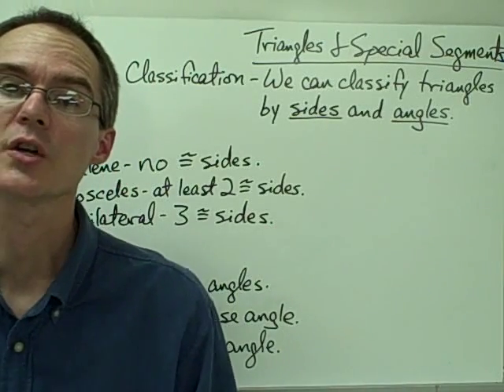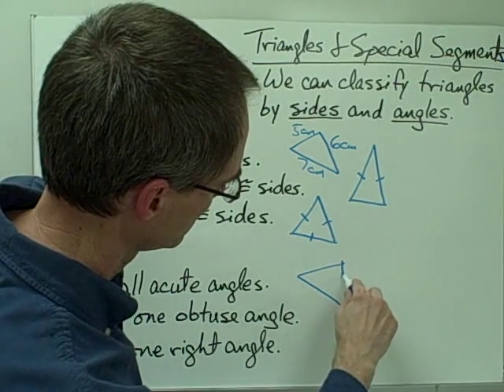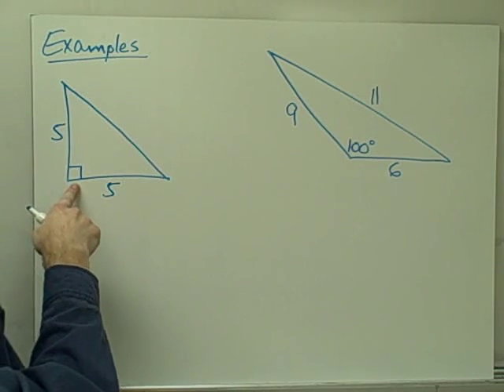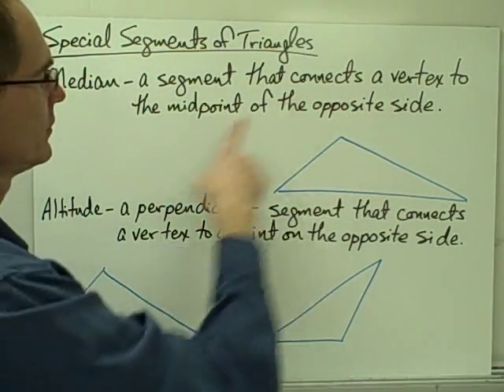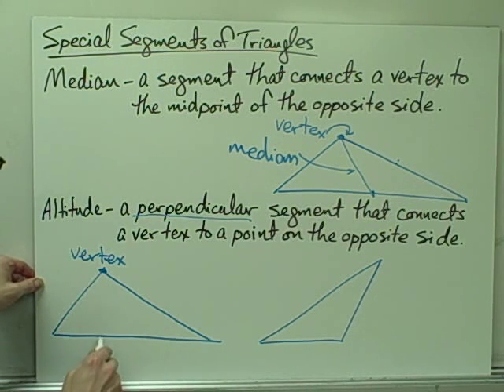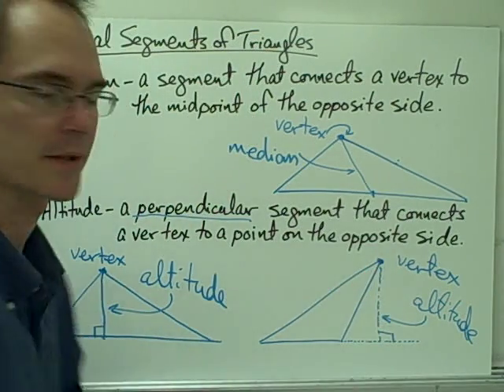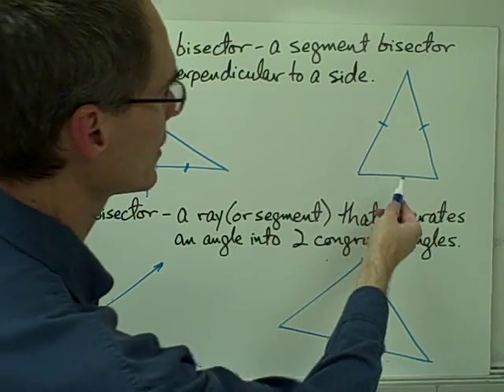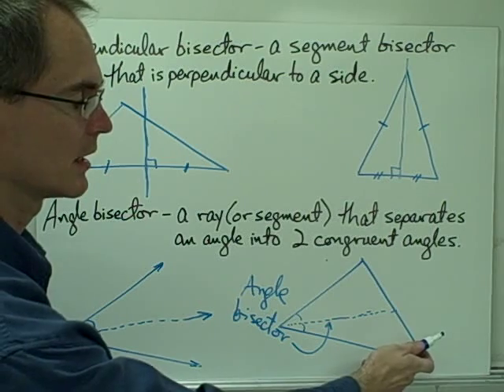5-1 Triangles and Special Segments.AVI